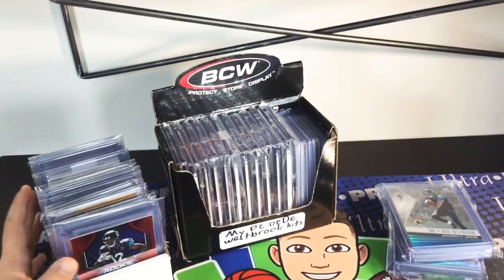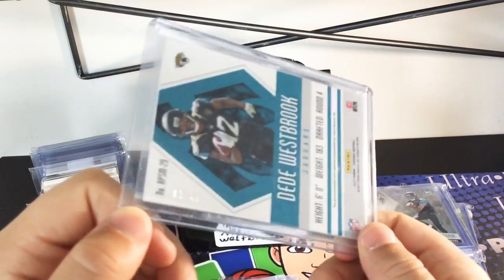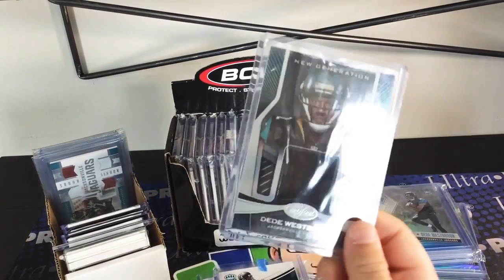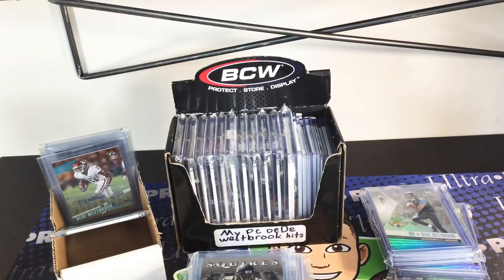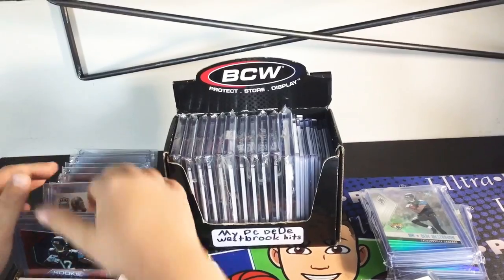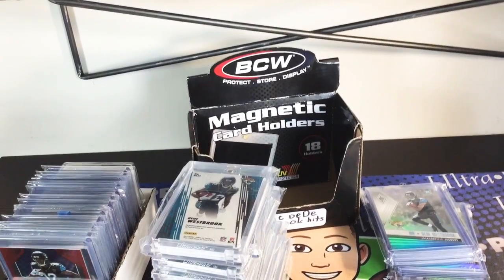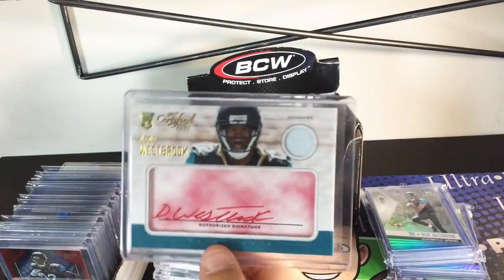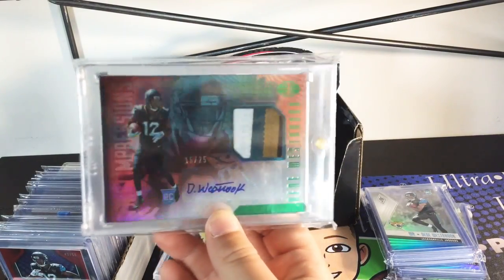Dede Westbrook PC!! Sick!